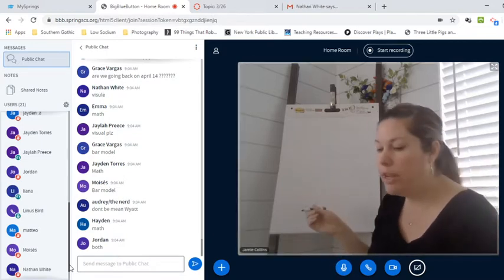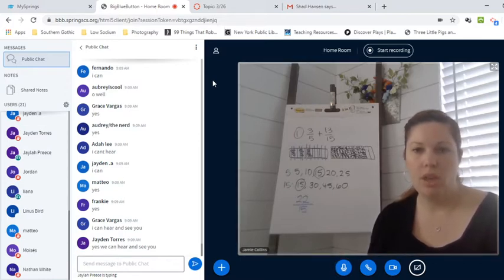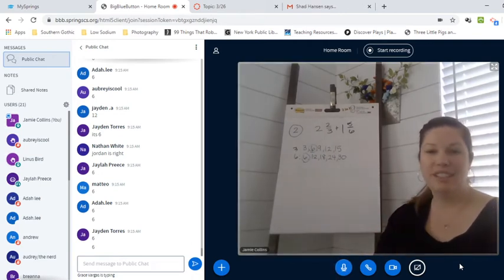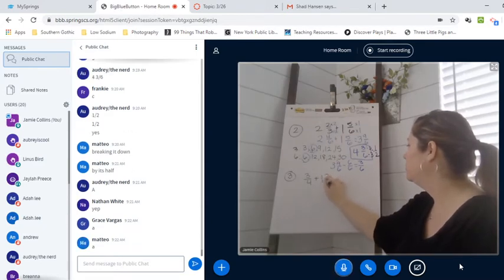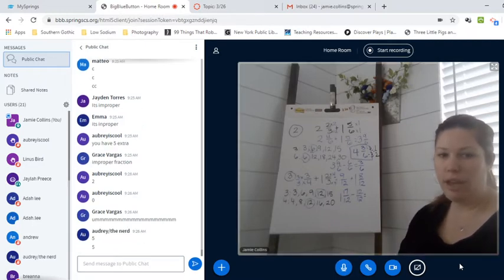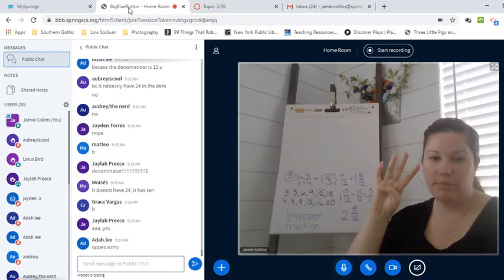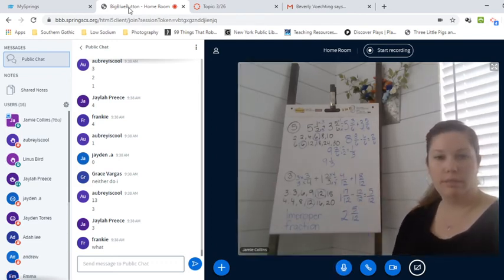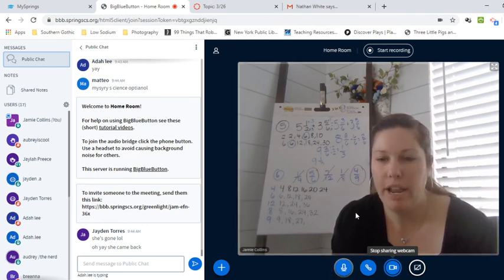5th Live 03 26